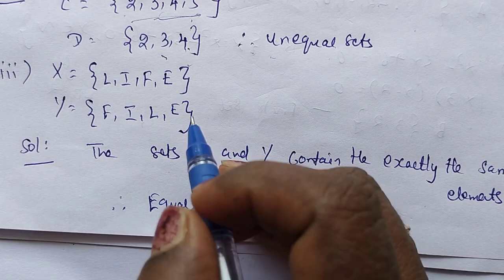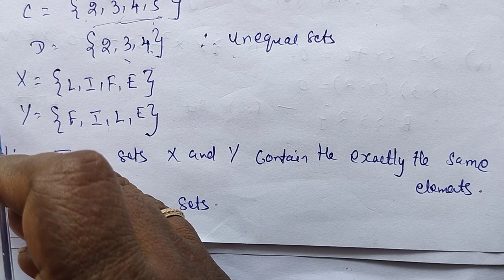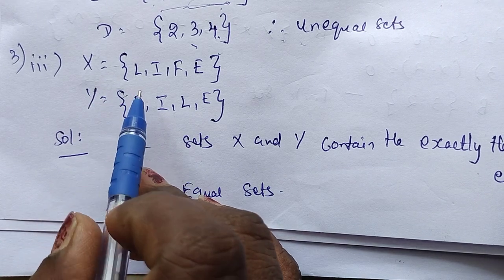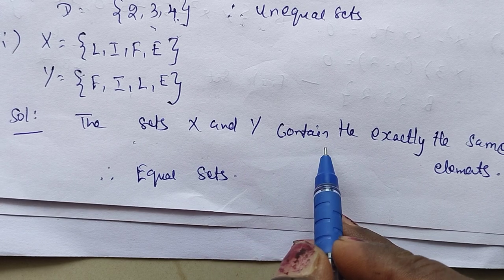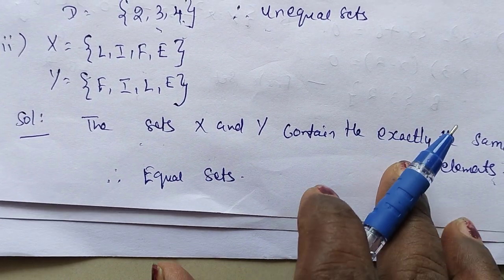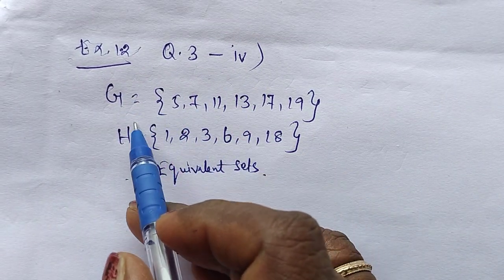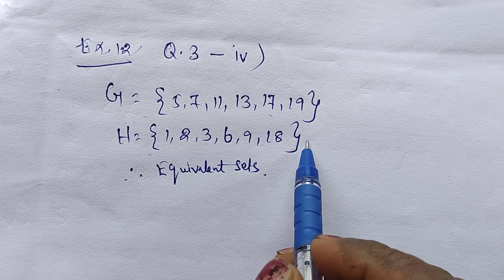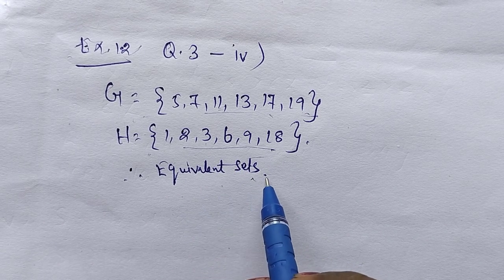TN - 9th STD Mathematics - Chapter 1-Set language Exercise 1.2 - Q.3 - iiii & iv